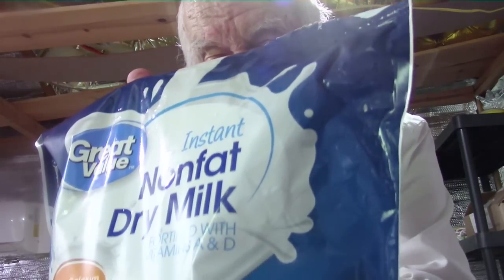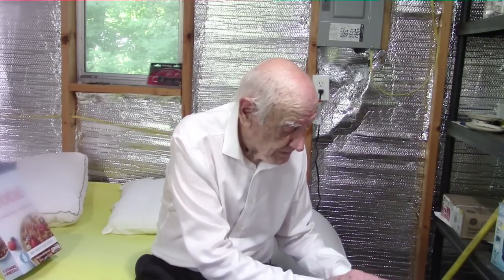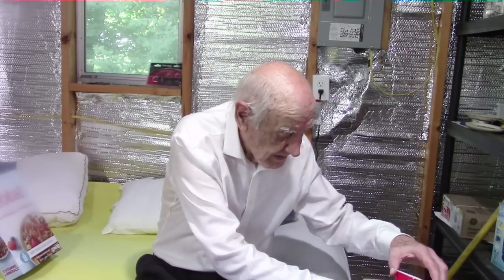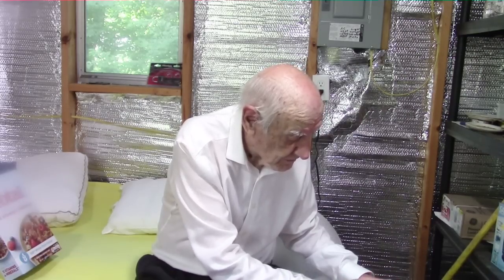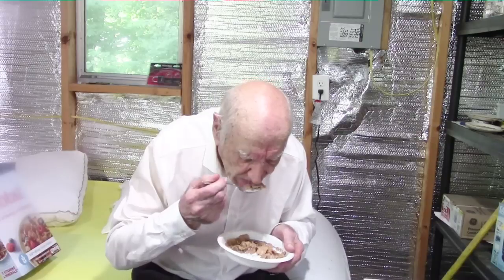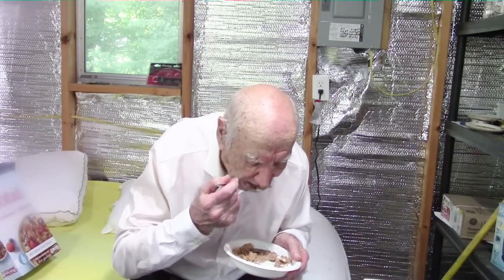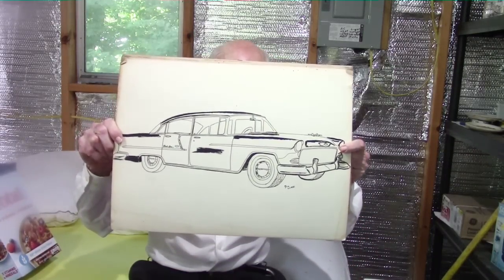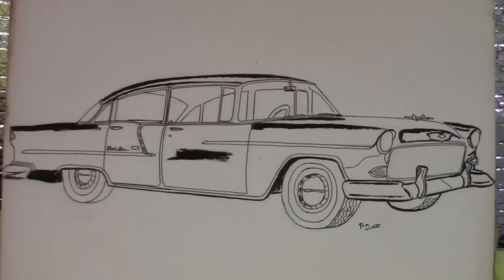Total Breakfast Under $1 Very Nutritous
My Ex Ex Wife Original Song
This is a delicious, very low cost meal. It will hekp make ends meet duriing the inflation that we see with food prices.